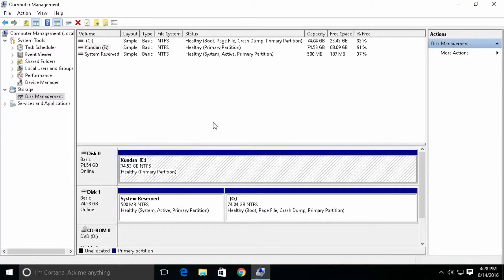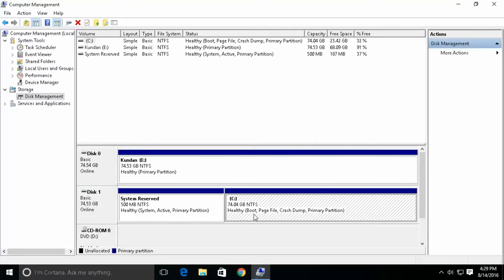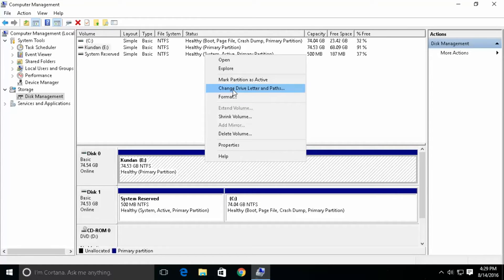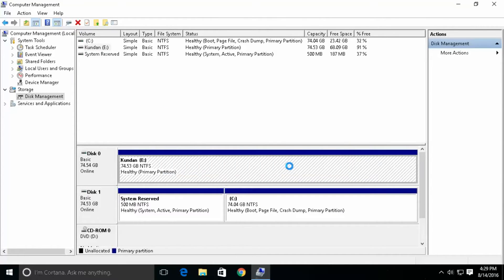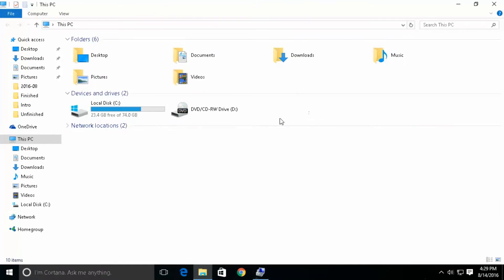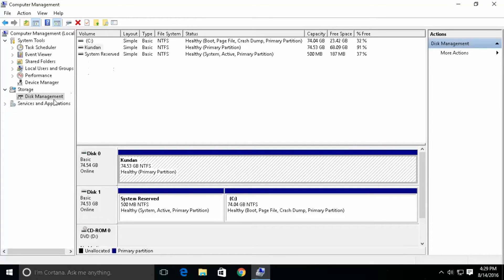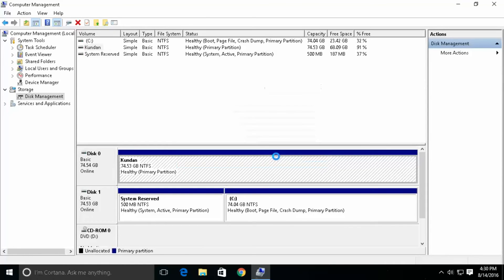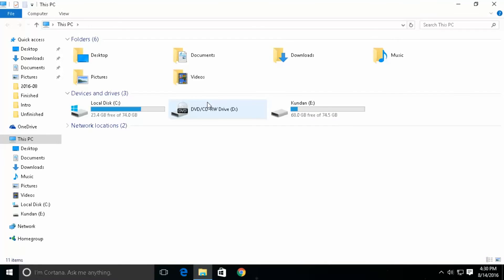Secure files and folders by hiding hard drive partition from other users in Windows 7/10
If you have files and folders to hide it from other users then you can store them in a hard drive partition and then hide it from other users.